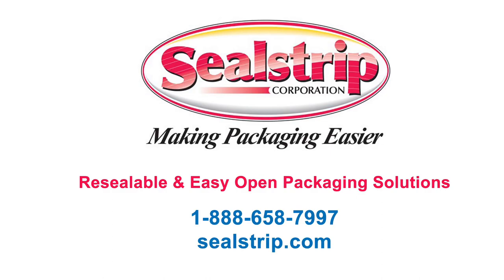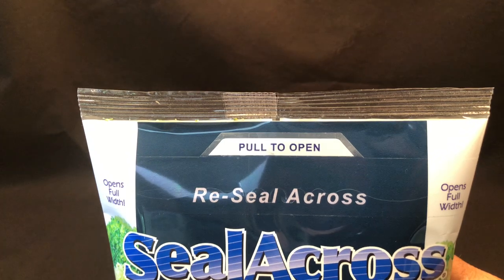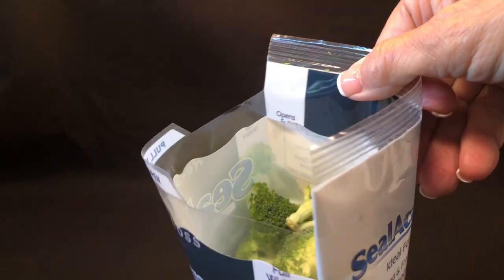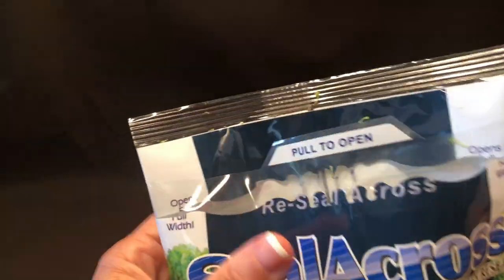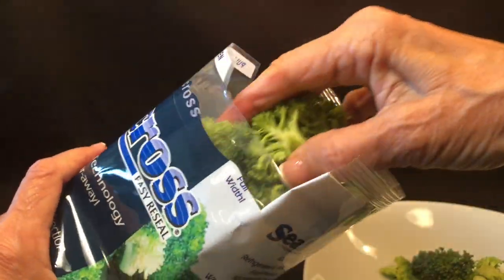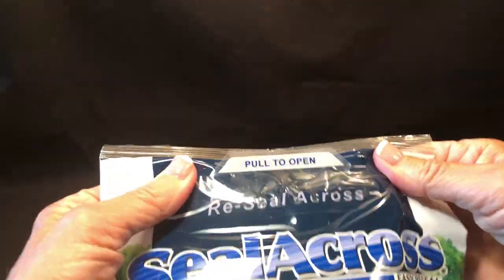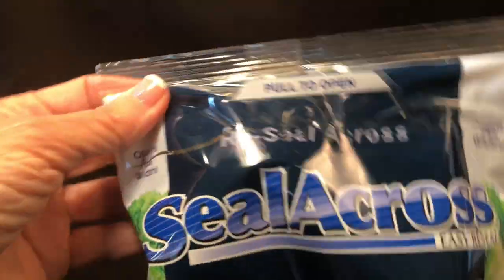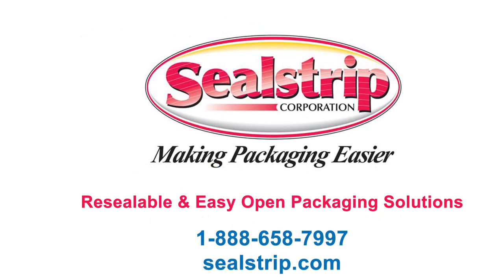SealAcross Reseal for Fresh Produce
Sealstrip’s Vision is to Make Packaging Easier for Consumers and Packagers.

SealAcross® uniquely opens and reseals at the end seal. With SealAcross, the consumer grips the end seal of the package and the dry edge tab of the label…and pulls apart to open to the full-width for wide access to the broccoli - wide enough to pour broccoli out.

Simply press to close! There are no tracks to line up, which makes this an easy package especially for children and seniors. The wide opening also allows the consumer to reach in and remove broccoli by the hand-full.

The broccoli is resealed in the original branded package helping preserve product freshness. TamperTear® technology makes it obvious the package was previously opened.

SealAcross requires no extra packaging film or new equipment, and maintains the film’s barrier properties.

SealAcross is significantly easier to use for consumers, and runs on a packaging line the same as standard rollstock.

Easier for Consumers. Easier for Packagers.

Sealstrip: Making Packaging Easier